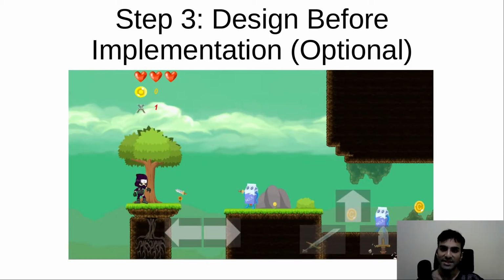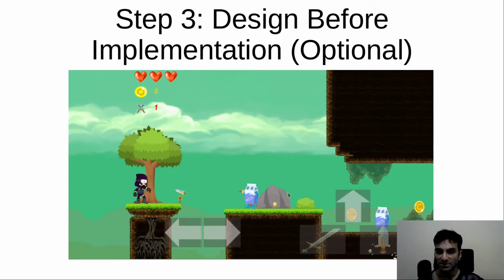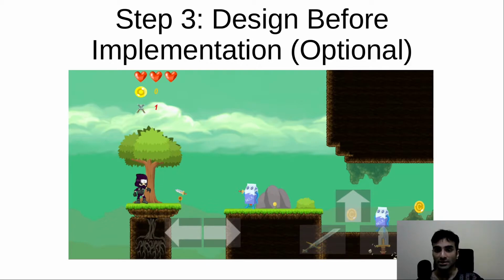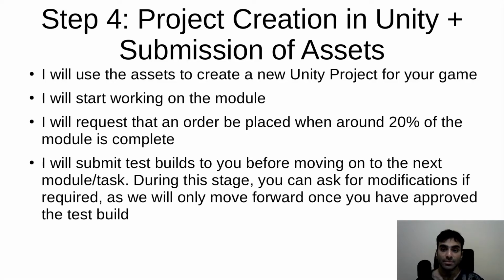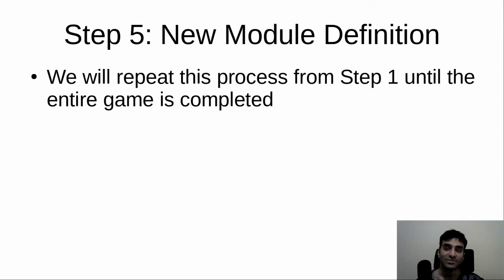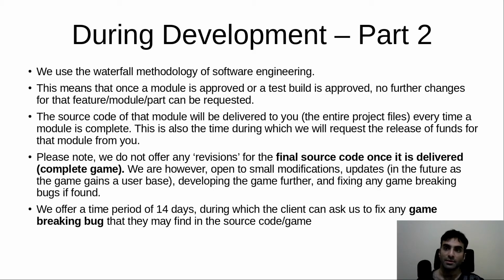Game Development Process Video